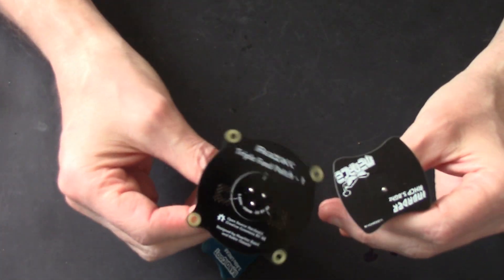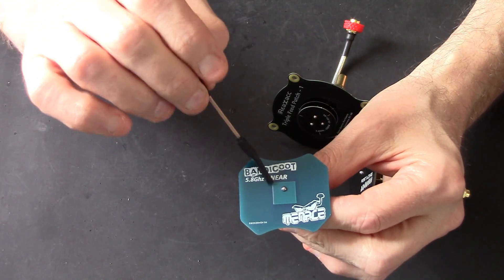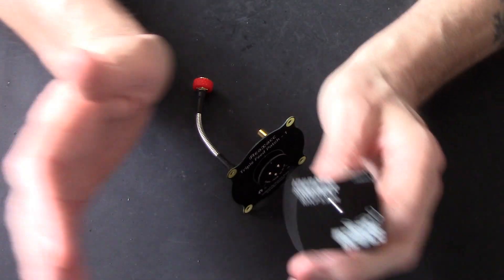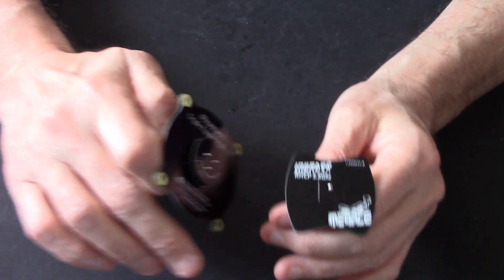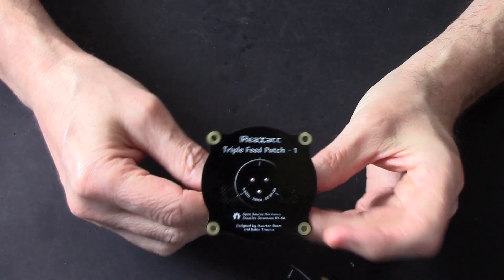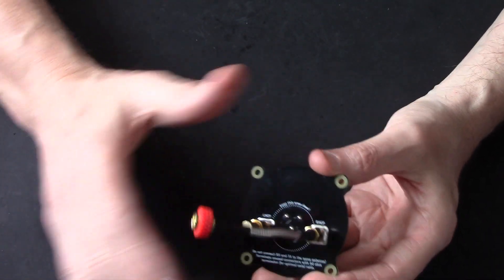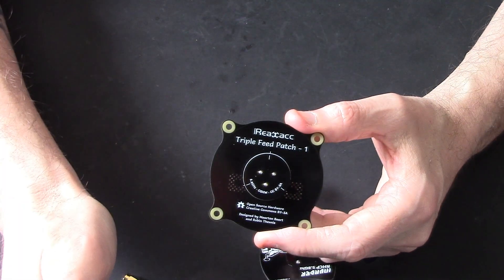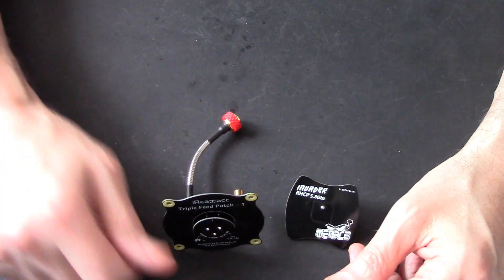TO PATCH OR NOT TO PATCH THAT IS THE QUESTION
I get asked a lot [ Should I buy a Patch ]

Realacc Triple Feed Patch

Specifications:
Center frequency: 5.8 GHz
Bandwidth: 660 MHz (5.47 – 6.13 GHz)
Matching: S11  -20 dB, VSWR  1.22 (at center frequency)
Axial ratio:  1.3
Antenna gain: 9.4 dBi
Half power beam width: 55° (horizontal and vertical)
Radiation efficiency: 83.5%
Diameter of large disk : 5.94cm
Diameter of small disk: 2.46cm

Specification:
Frequency: 5800 Mhz
Bandwidth 220 Mhz
Gain: 6.5 dBi
Beam Width: 150° at -7db, 120° at -5db, 90° at -3db
Linear Polarised
SMA Connector (Fits Fatshark Goggles)
Dimensions: 45mm x 41mm x 16mm
Weight: 11grams

Specification
Frequency Range: 5645 – 5945 Mhz
Gain: 6.5 dBi
Left or Right Hand Circular Polarised ( LHCP or RHCP)
Weight: 11grams

SMA Male RF Coaxial Termination Matched Dummy Load 50 Ohm Terminator For FPV RC Drone